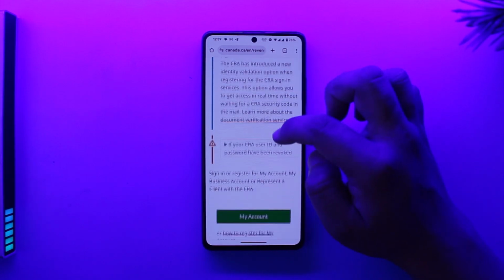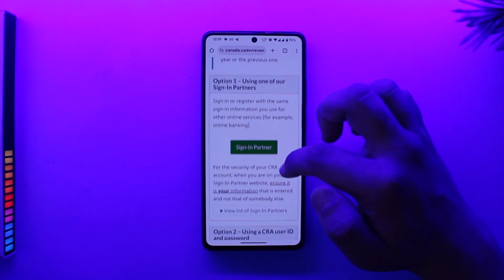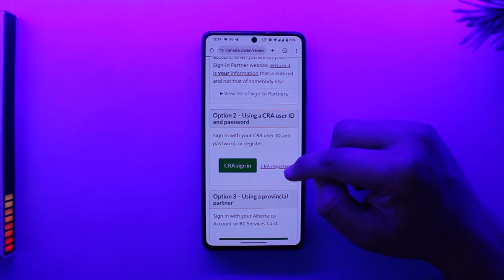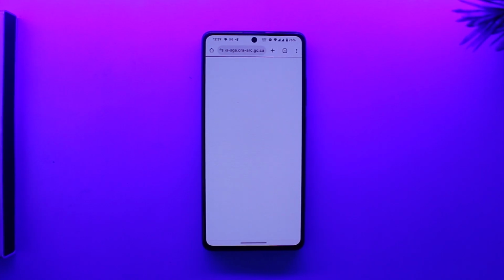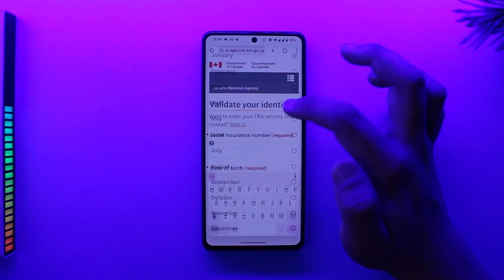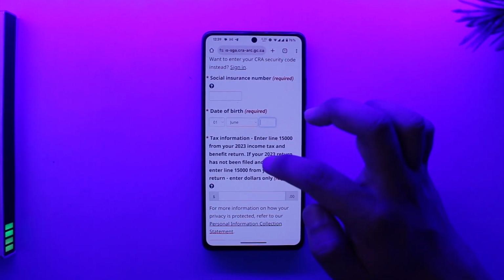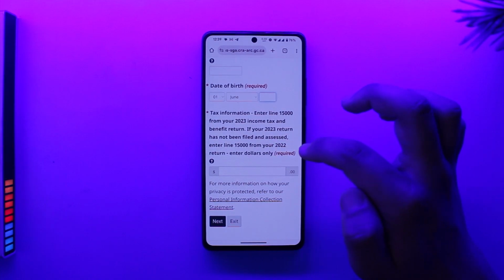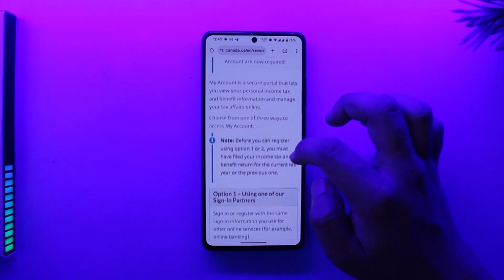How to Open My CRA Account ! EASY STEPS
This video guides you through an easy step-by-step process to open My CRA account. So make sure to watch this video till the end.

~ Chapters:
0:00 Introduction
0:10 Open My CRA Account
1:22 Conclusion